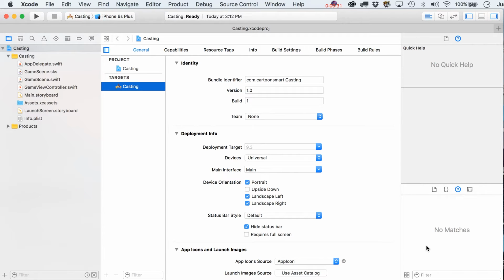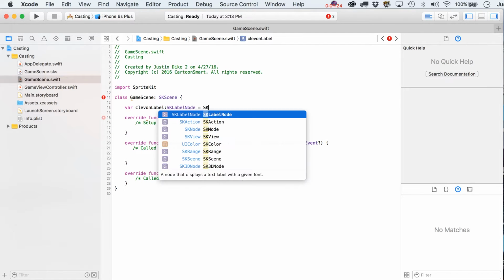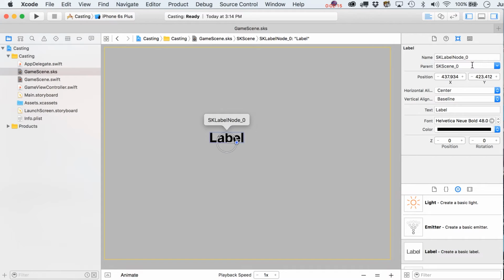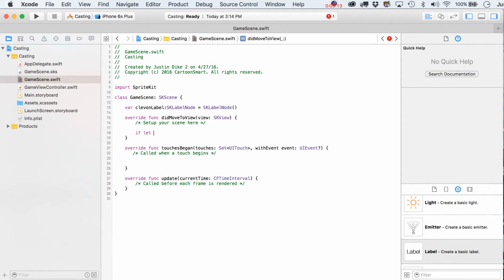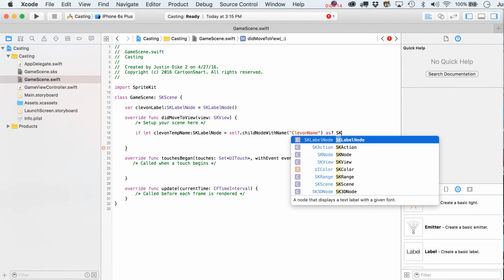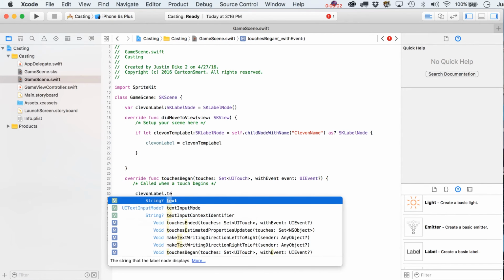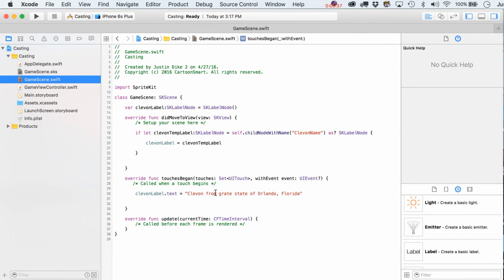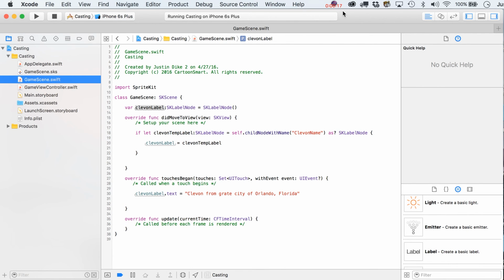Casting with Sprite Kit and Swift 2 (CartoonSmart Video Tutorial Podcast 1)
Learn how to cast a child in your Sprite Kit scene as a declared variable in your GameScene.swift file. Find more iOS and tvOS video tutorials at CartoonSmart.com